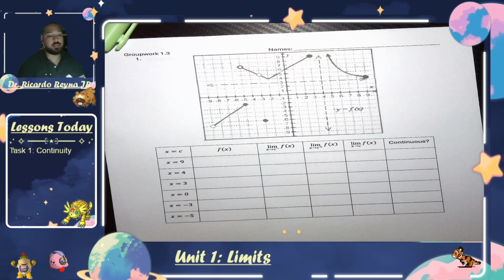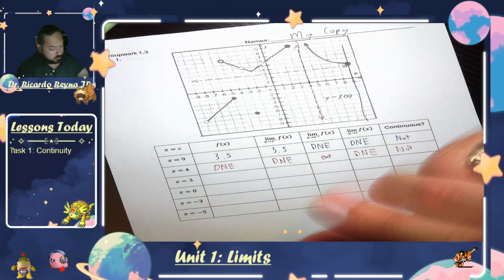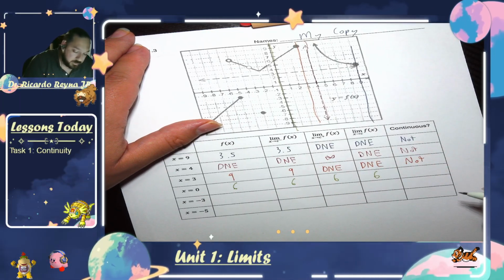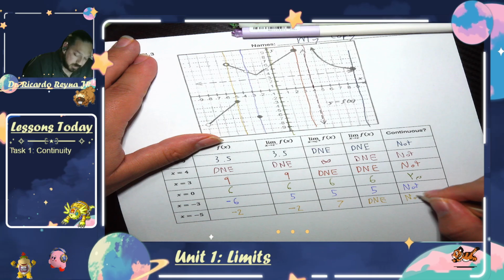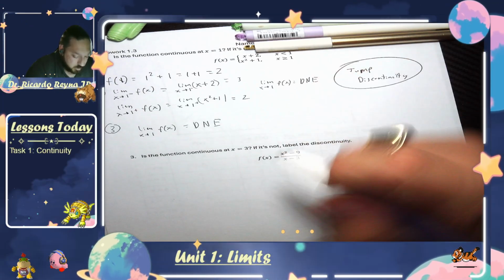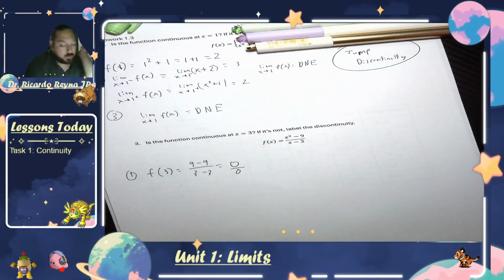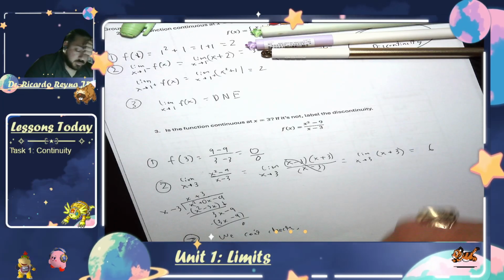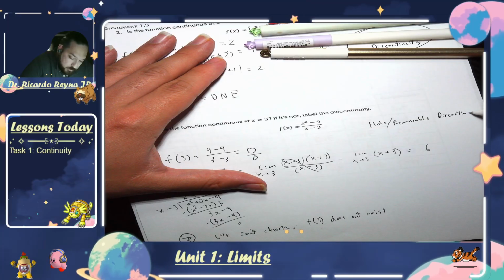Unit 1 3 Worksheet